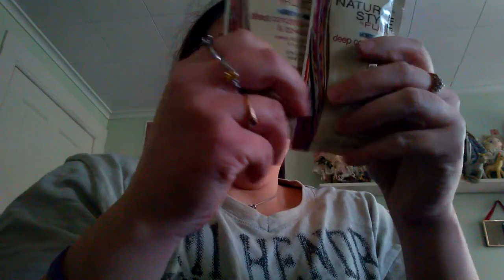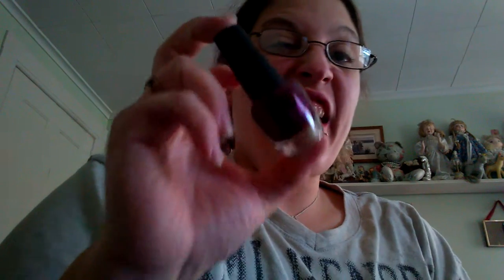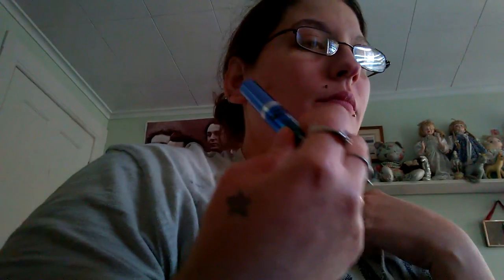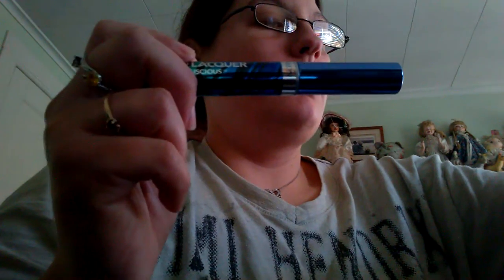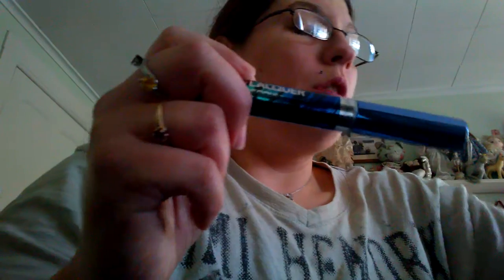reviewing September's BeautyBox5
i finally got my free box from BeautyBox5 and yes i know its a month late but what the heck. beautybox5.com and use coupon code :FREEBOXME and receive a second box for free!!! for first time customers only